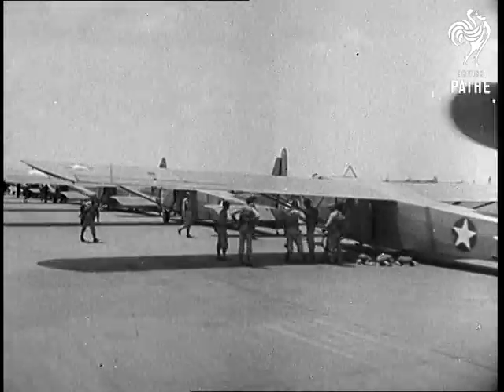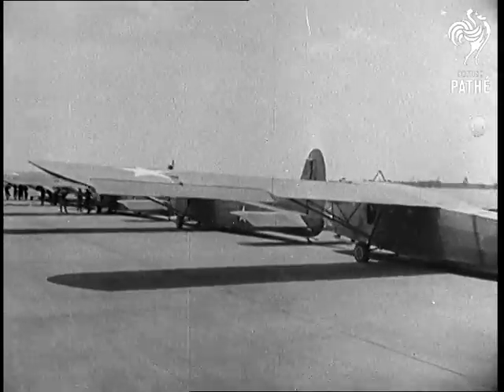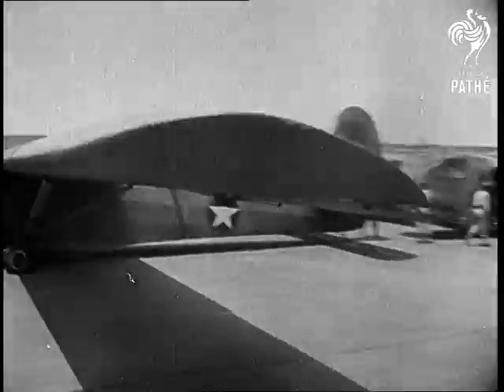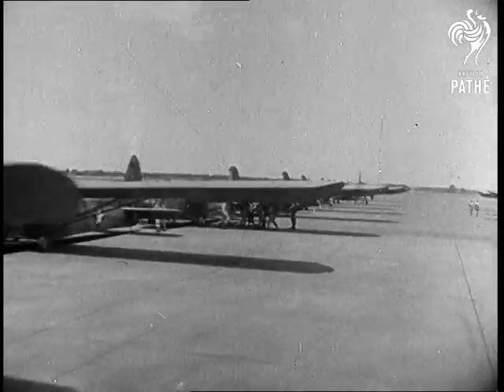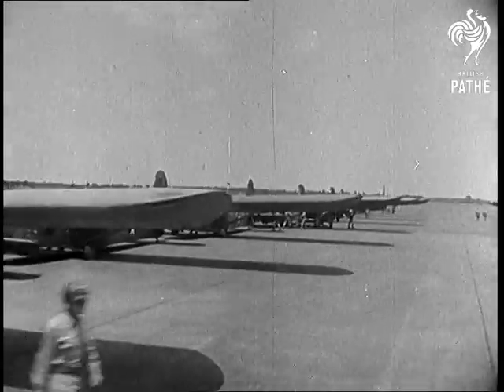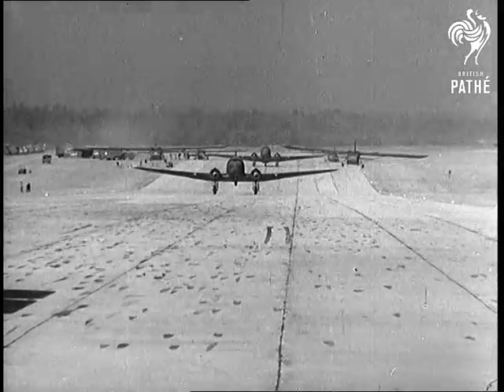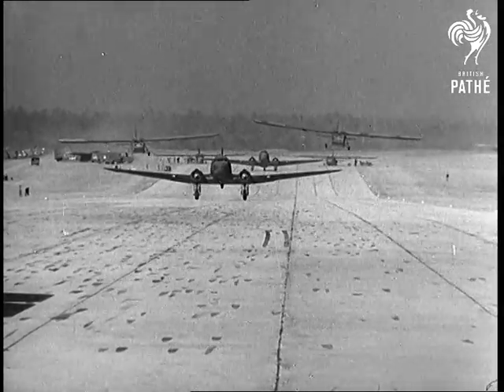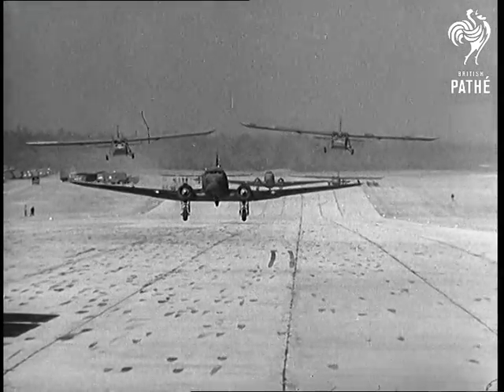Gliders For Invasion (1943)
Full title reads: "GLIDERS FOR INVASION".

United States of America (USA).

Long shot of lines of gliders on the ground ready for take off. Various shots of Dakota planes pulling the gliders into the air. One Dacota takes two gliders in the air. When airborne the gliders are set free. They are then seen landing on ground and water.

 FILM ID:1097.28